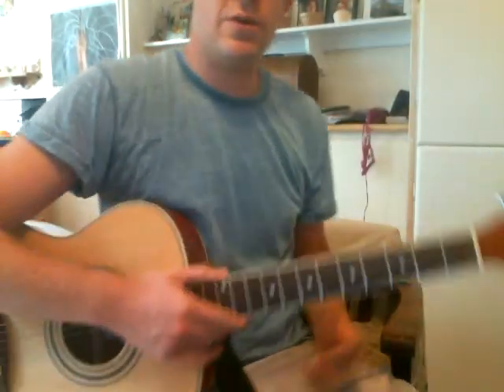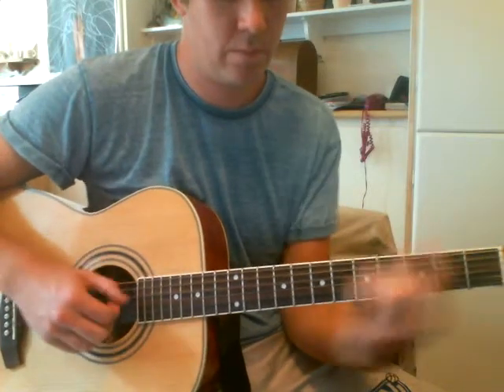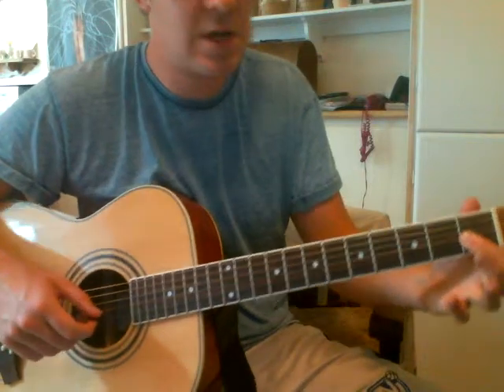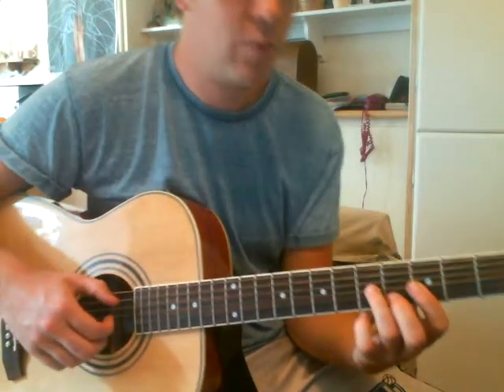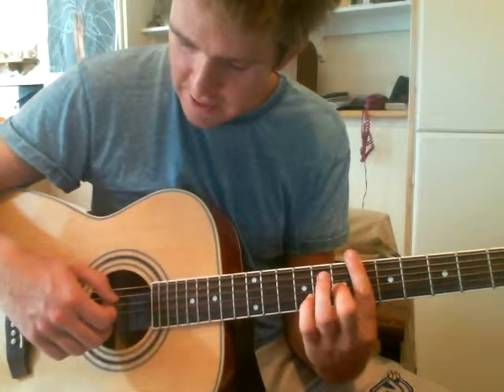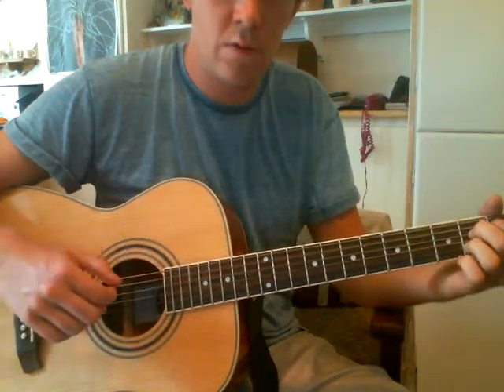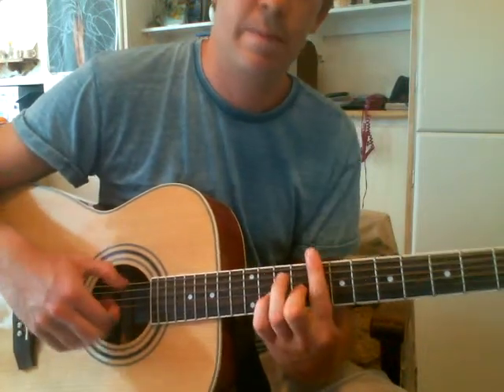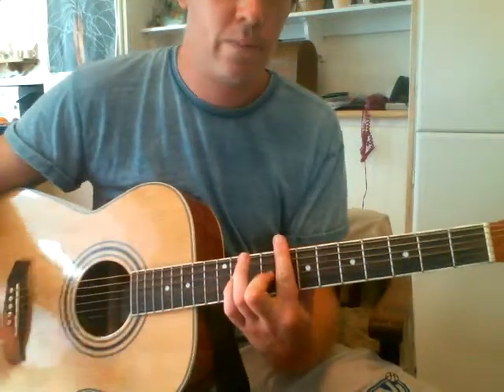Hallelujah I love her so tutorial - part two